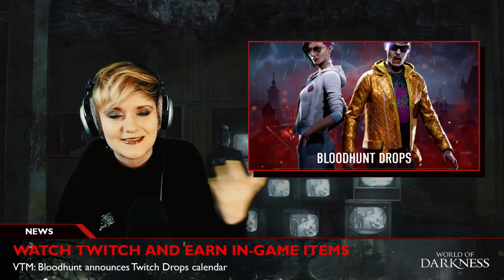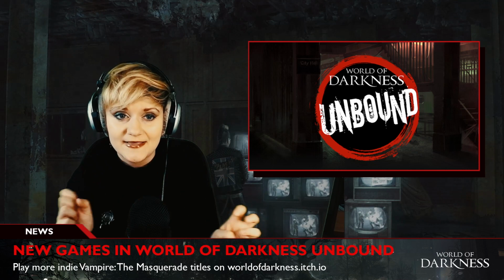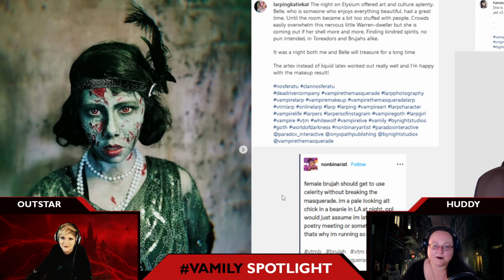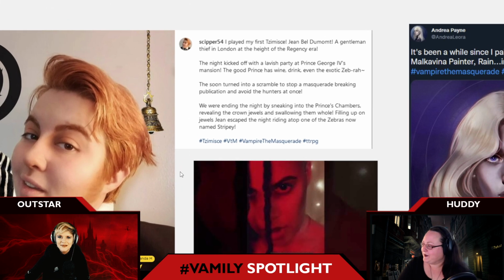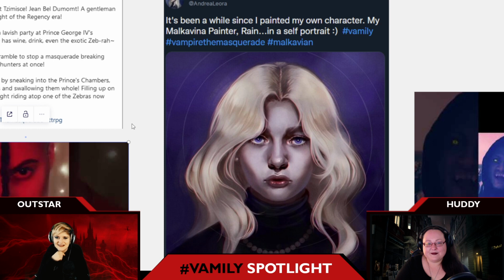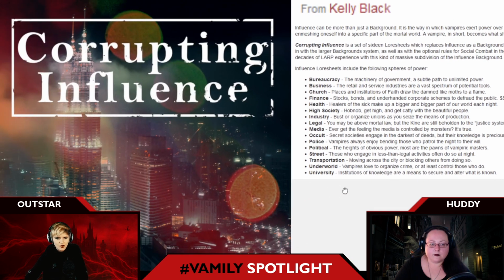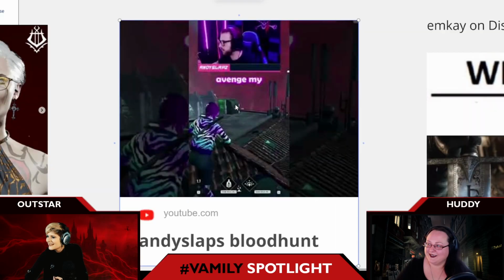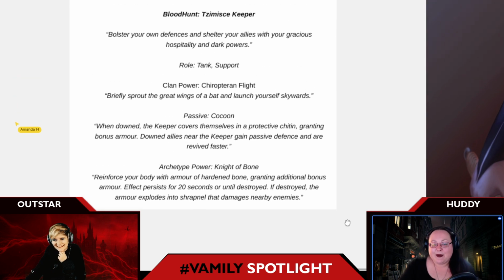VTM: Bloodhunt is out now! - World of Darkness News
0:00 VtM: Bloodhunt is Out on PC and PS5
22:30 Watch Twitch and Earn In-Game Items
23:43 Join Bloodhunt Inner Circle
25:34 New Games in World of Darkness Unbound
29:30 Vamily Spotlight